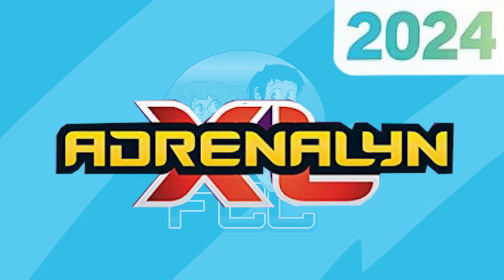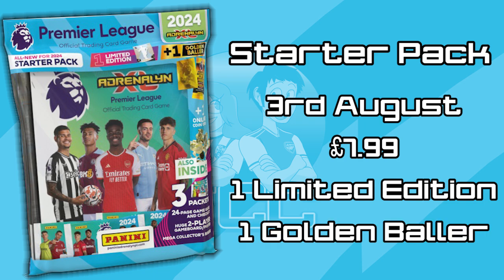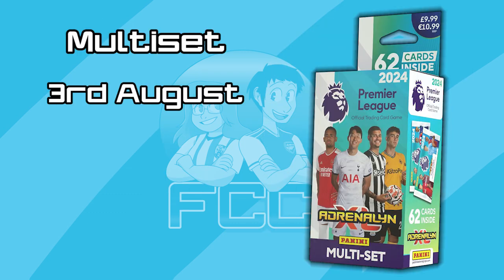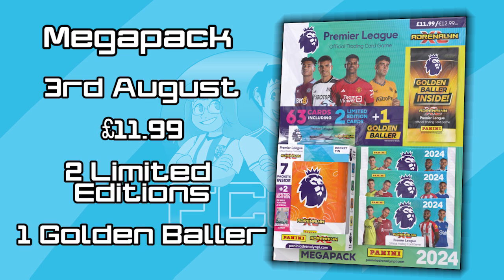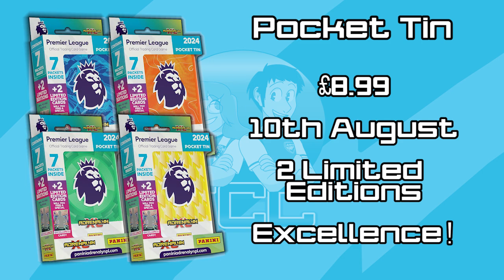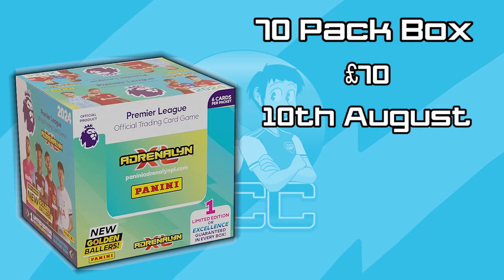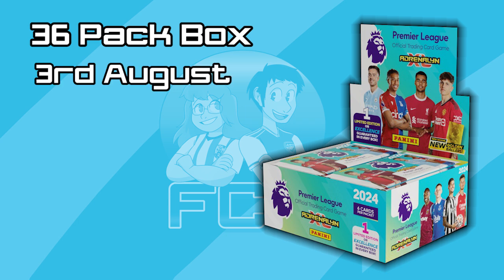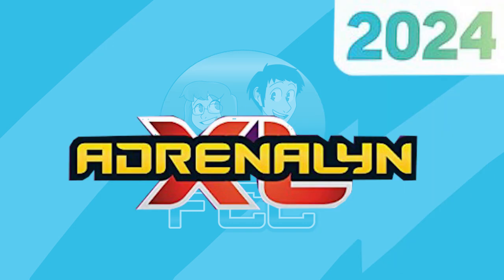ADRENALYN XL Premier League 23/24 | What We Know So Far | GOLDEN BALLERS | Countdown Calendar & More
We'll be showing the brand new upcoming Panini Adrenalyn XL 2023/24 Premier League collection as we take a look at what we know so far before it releases. We'll be showing all the products that have been revealed as well as a few sneak peak at some of the cards including Golden Ballers & Platinum Ballers, we'll also have our first look at the excellence cards as we reveal the first one see in the countdown calendar.